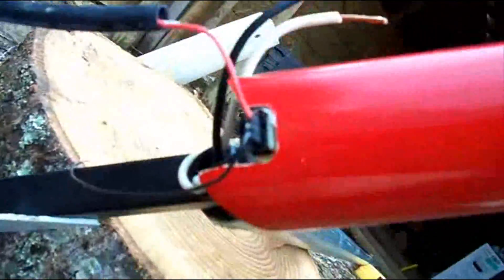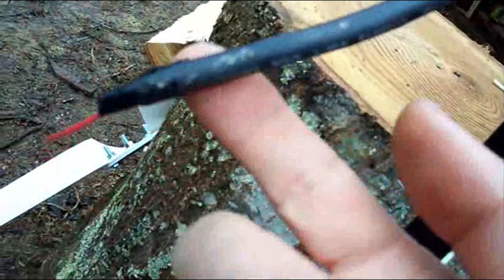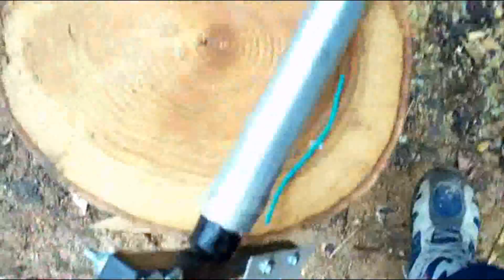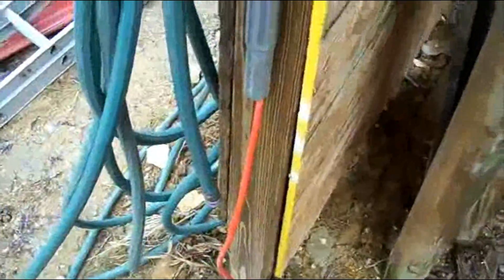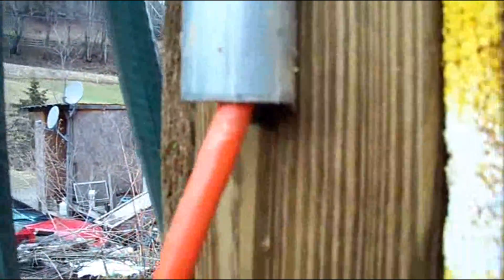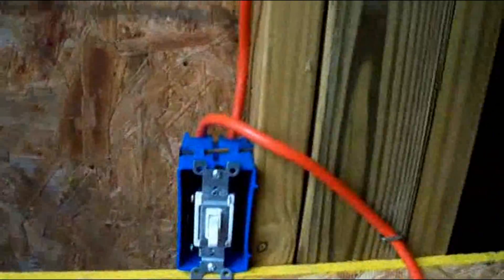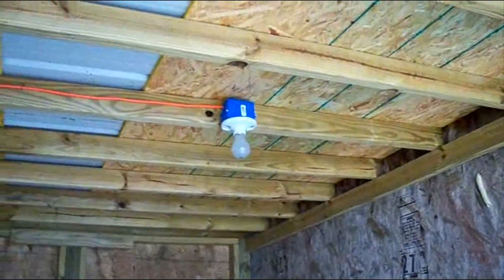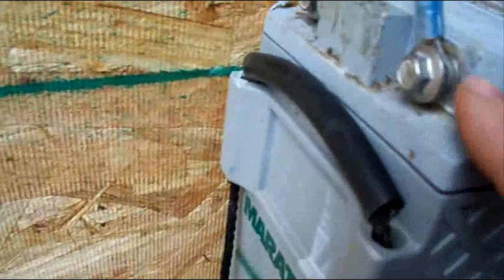Windmill on the wood shed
We got a new wind turbine off of eBay a while back. It is only 30 watts but It keeps the battery charged and serves its purpose. We will start putting some of our systems together soon and hook them to grid tie inverters. Visit us at Smartelectricnc.com and waterstonefilms.com